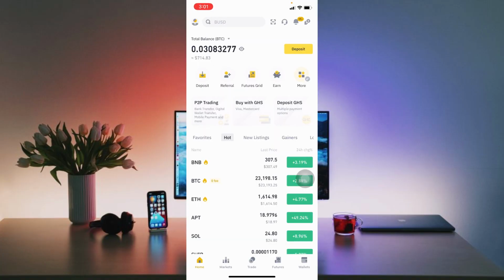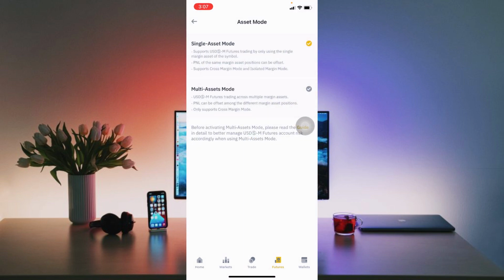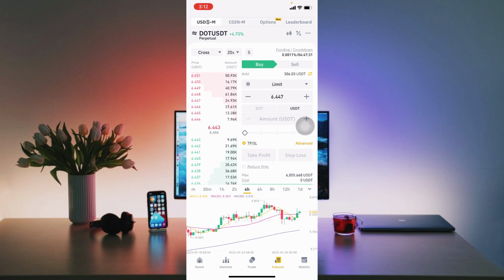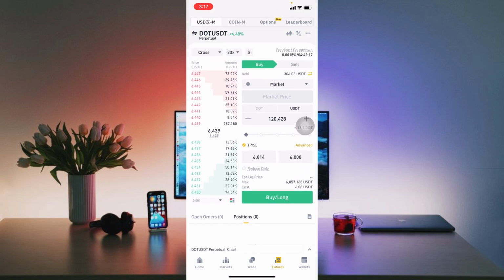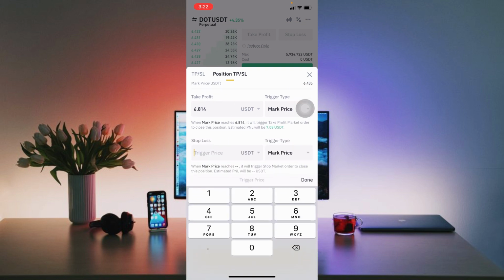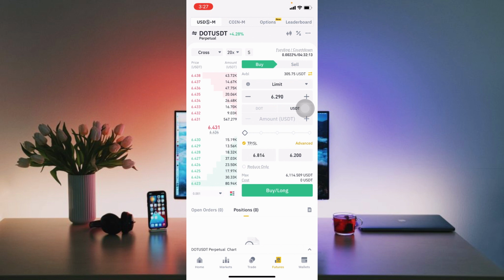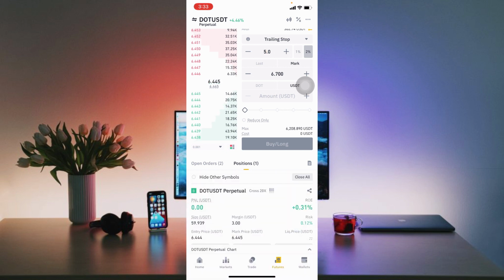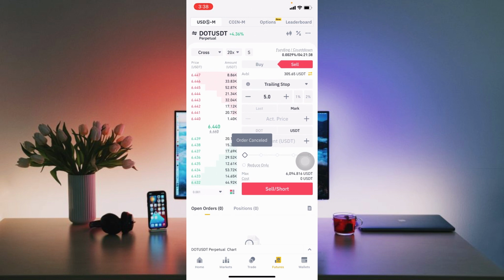How to Trade Crypto Currency in 2023: Everything About Binance Futures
How to Trade Crypto Currency in 2023
Are you ready to dive into the world of crypto trading in 2023? Look no further! In this video, we'll be covering everything you need to know about trading on Binance Futures. From setting up your account to advanced trading strategies, we've got you covered. Learn how to analyze the crypto market and make informed trades with tips and tricks from our experts. Whether you're a beginner or an experienced trader, this tutorial will provide valuable insights to help you succeed in the exciting world of crypto trading. Don't miss out, watch now @binance